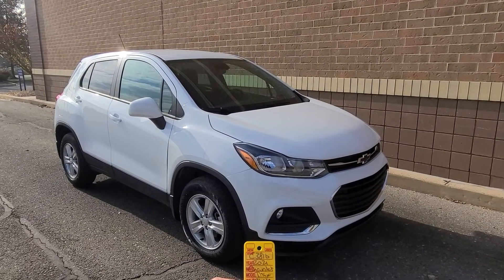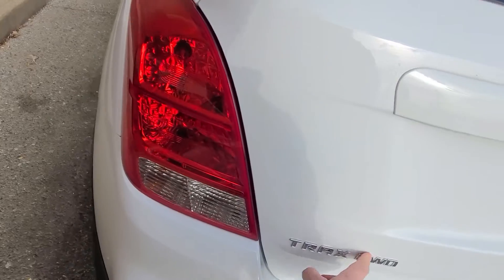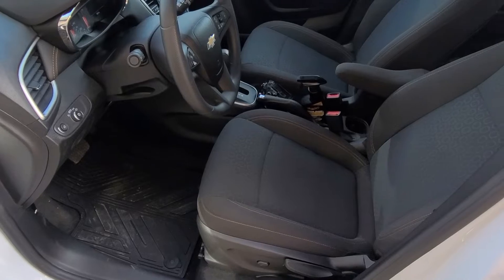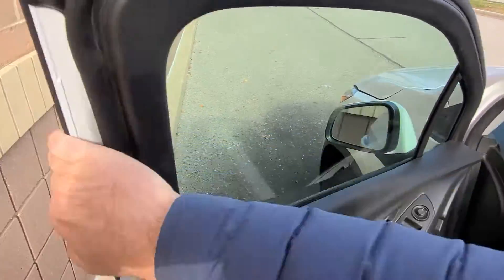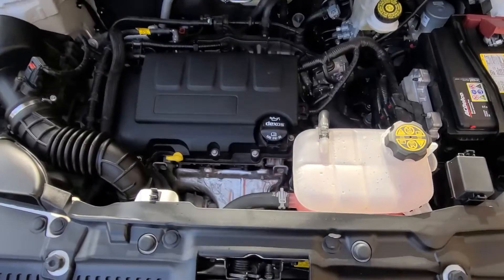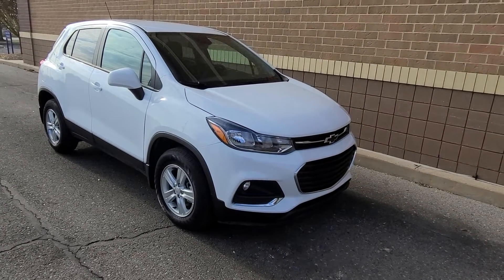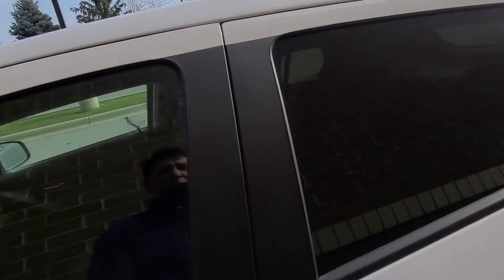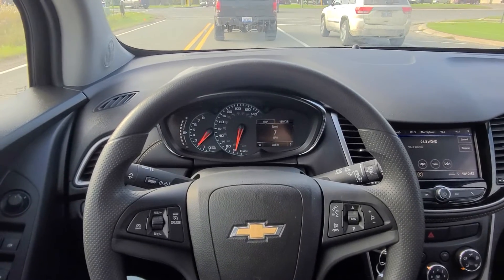c3816 Chevy trax